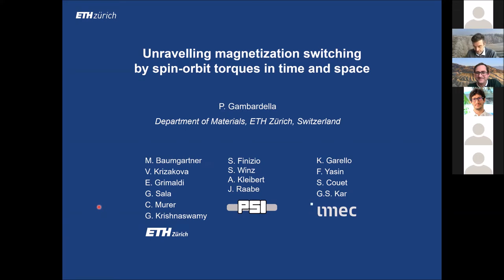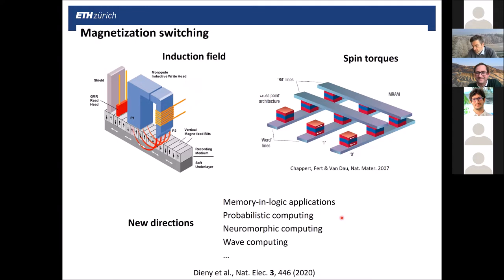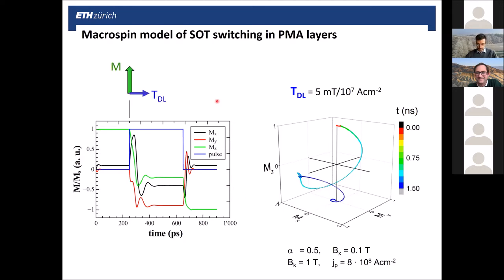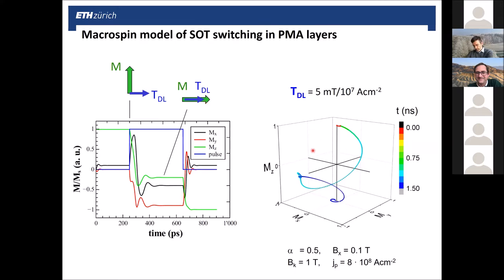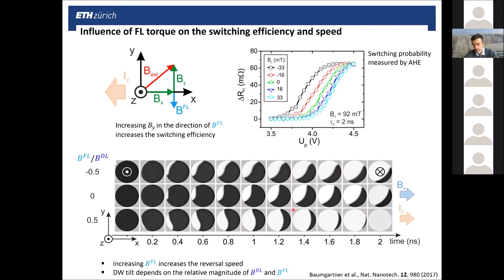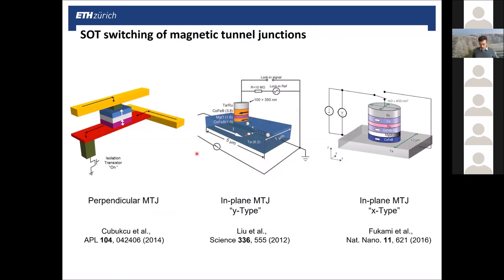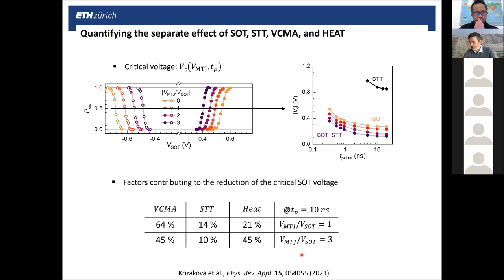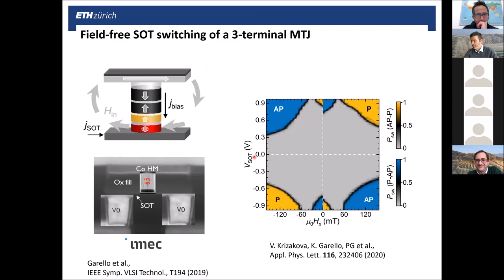Pietro Gambardella, ETH Zurich, Switzerland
Unravelling magnetization switching by spin-orbit torques in time and space

Talk given in a virtual seminar serie organized by the IEEE Magnetics Society – Italy Chapter in the year 2022 and petaspin association